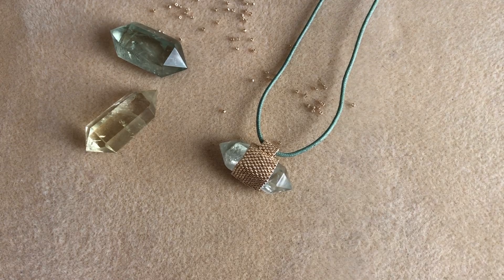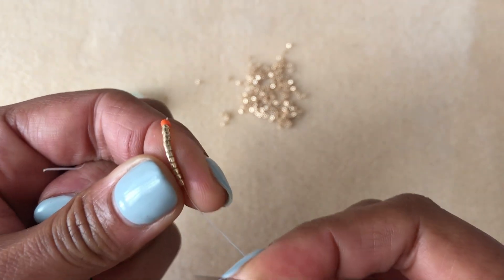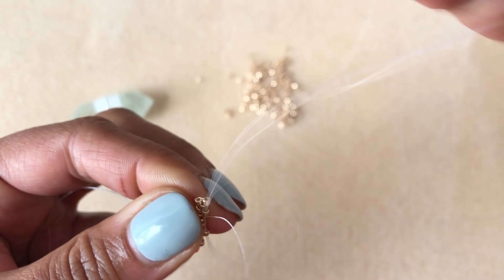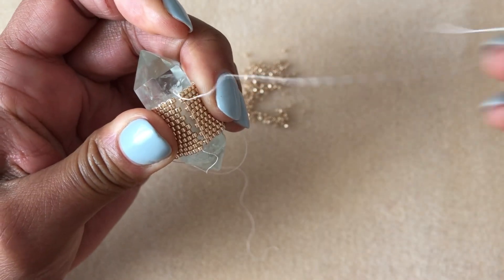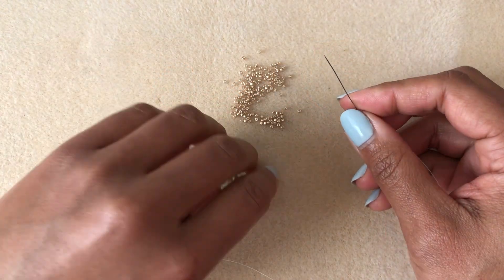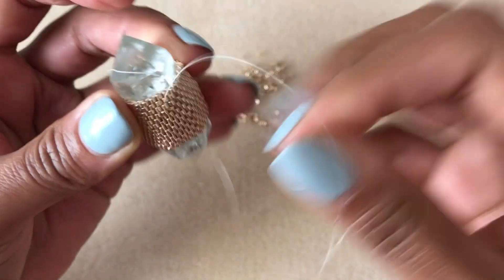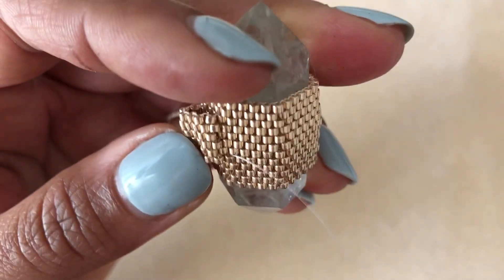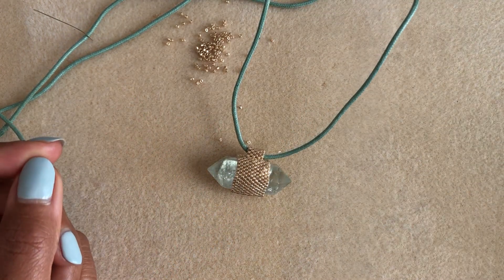Peyote Stitch Bezel for a Crystal Point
In this tutorial, you will learn how to create a pendant with a crystal point and seedbeds using an even-count peyote stitch. This is a very versatile stitch and a great one for a new beadworker to master.
This was one of the first projects I learned to do when I was a teenager because I wanted to make jewelry from my crystal collection. As an adult, I still find it satisfying to set my own crystals this way.